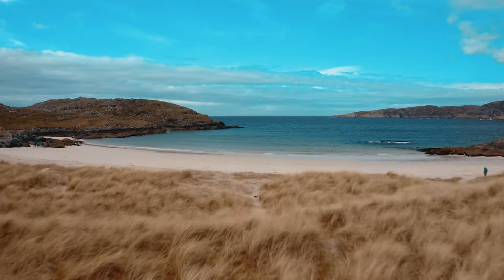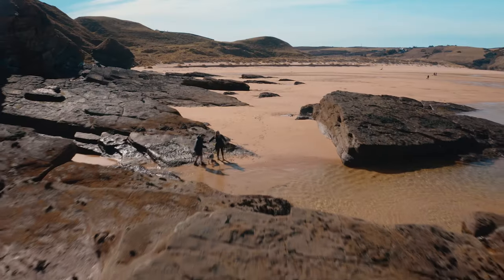NC500 Top 10 Must See Locations in 2024!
NC500 GUIDE BOOK This is the ULTIMATE NC500 MUST SEE places in 2024! Doing the NC500 soon? YOU MUST WATCH THIS VIDEO! I've got my TOP 10 MUST SEE PLACES!  The North Coast 500 is as popular as it will ever be and for that reason you need to plan ahead and make sure you don't miss out on these incredible places...

Our 12 Day Route...
Day 1: Home to Inverness
Day 2: Inverness to Fortrose Bay
Day 3: Fortrose Bay to Dornoch
Day 4: Dornoch to John O Groats
Day 5: John o Groats to Tongue
Day 6: Thurso to Durness
Day 7: Durness to Ullapool
Day 8: Ullapool to Poolewe to Loch Carron
Day 9: Loch Carron to Applecross to Skye
Day 10: Skye
Day 11: Skye to Fort William
Day 12: Fort William to Glencoe

MUST SEE PLACES:
Loch Ness / Fairy Glen Walk / Dolphin & Seal Watching at Chanonry Point / Campfire Beach / Rogie Falls / Falls of Shin / Cocoa Mountain Worlds Best Hot Chocolate / Dornoch Beach / Brora Beach (Highland Cows here) / Castle of Old Wick / Castle Sinclair / John o Groats / Duncasby Head Sea Stacks & Light House / Dunnet Bay Beach / Strathy Beach / Thurso Town (Last Tesco for a while) / Smoo Cave / Sango Bay Beach (Must See) / Balnakeil Beach / Cocoa Mountain Worlds Best Hot Chocolate / Kylesku Bridge / Wailing Widdow Falls at Loch Gainmhich / Drumbeg Viewpoint / Clashnessie Falls / Ardvreck Castle / Falls of Mesach Suspension Bridge / Victoria Falls / Explore The Town of Poolewe / Bealach na Bà Pass / Applecross Village / Road to Skye / Mealt Falls / Quiraing / Dunvegan Castle / Neist Point Lighthouse / Old Man of Storr / Fairy Pools / Talisker Distillery / Jacobite Train (Hogwarts Express Harry Potter Train) / Glencoe Mountain Range / Glen etive Road - James Bond Viewpoint / Glenfinnan Viaduct / Nevis Gorge and Falls